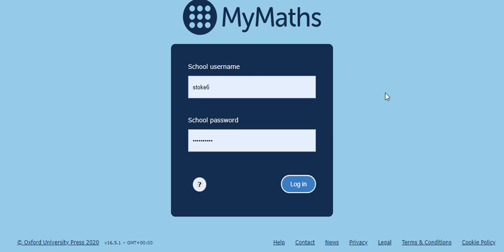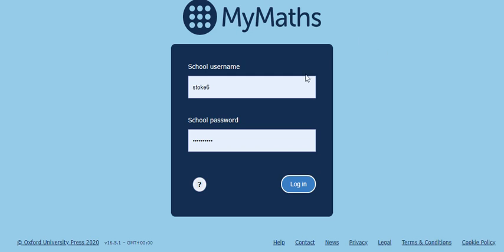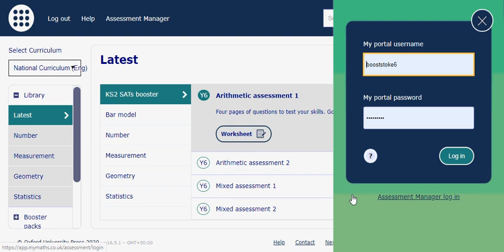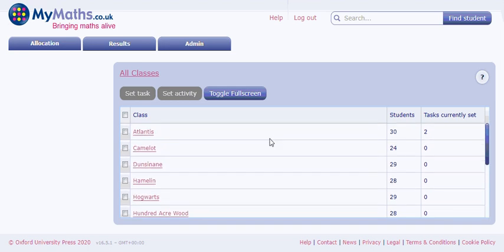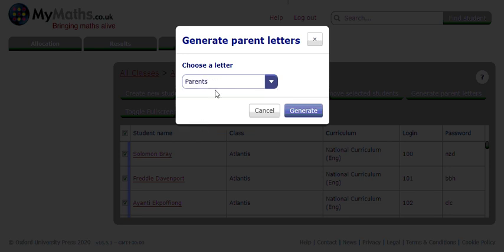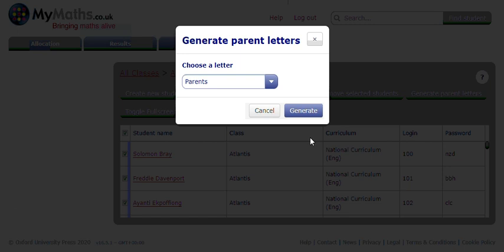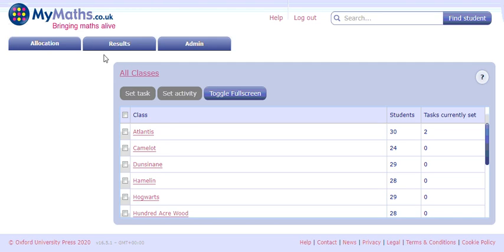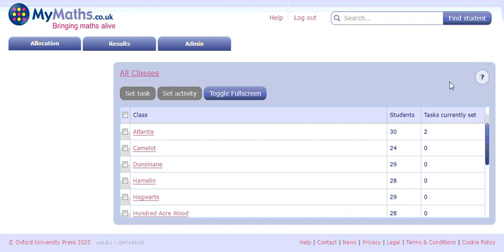My Maths with Phil